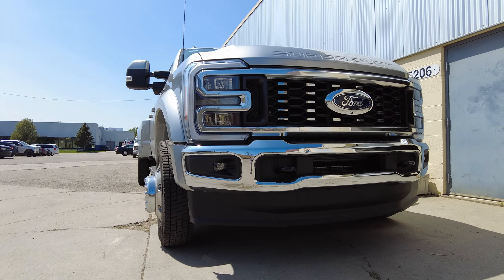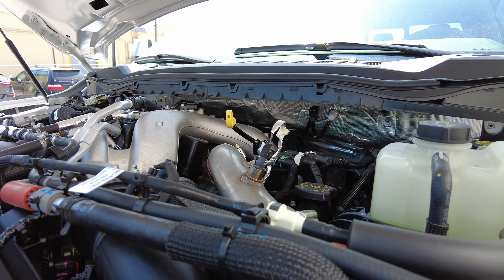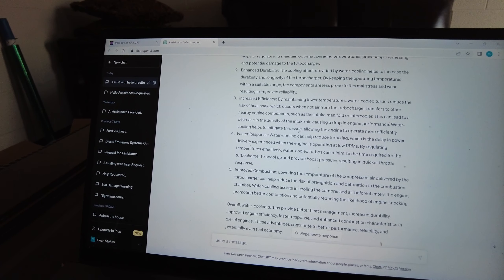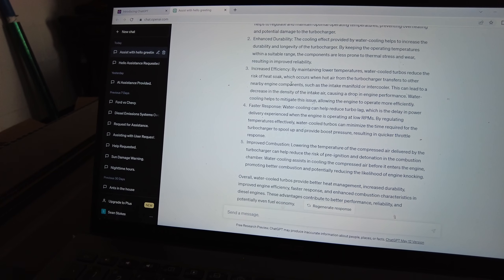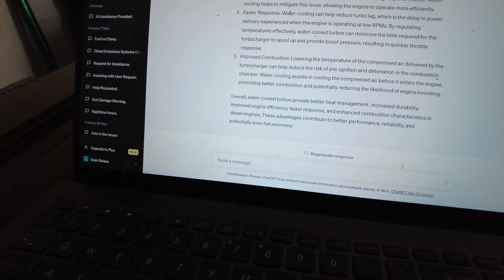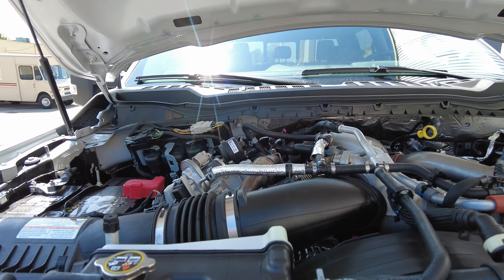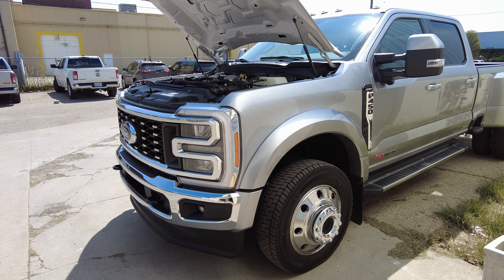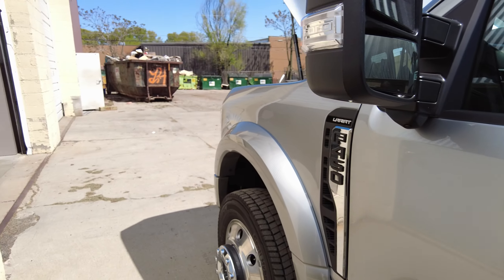Is the High output worth it?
Let's find out if the high output 6.7 powerstroke is worth the extra money. We know it has a water cool turbo, but what else is different?

In my videos I talk about my experience owning my Ford F350 with the 7.3 GODZILLA V8. I also feature my 2019 F250 with the 6.2 L gas v8, And if you like diesel content we also feature 6.7 powerstoke content as well.